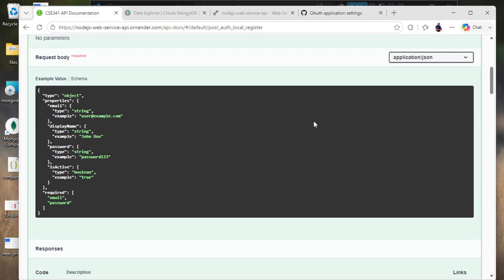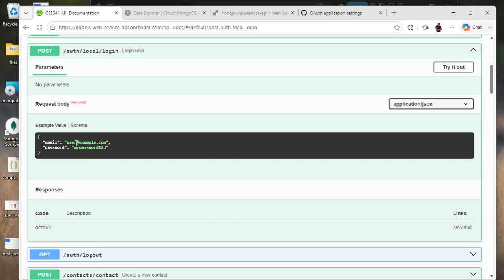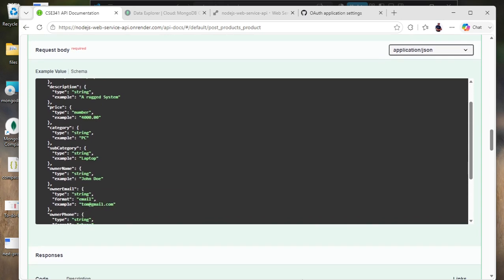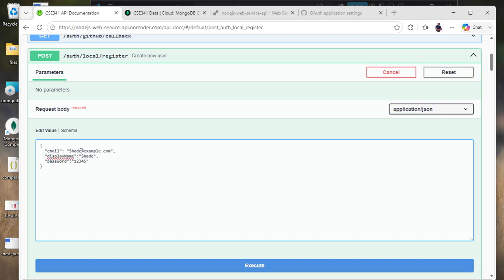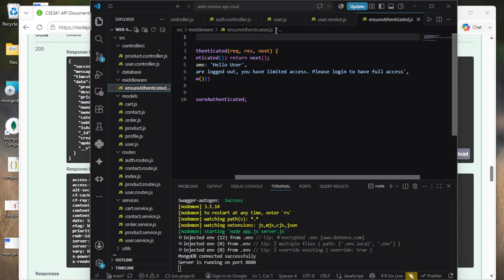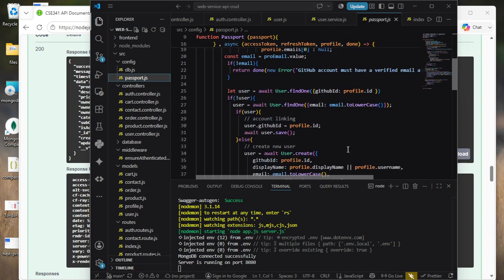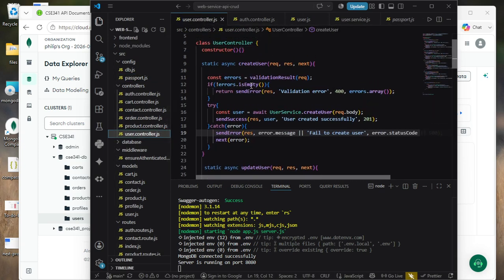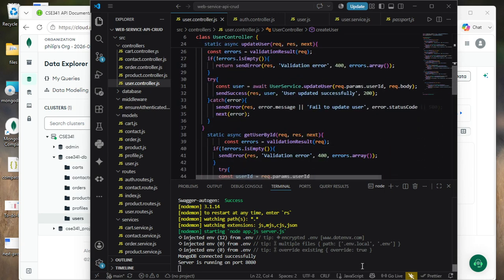cse341 Auth and Swagger